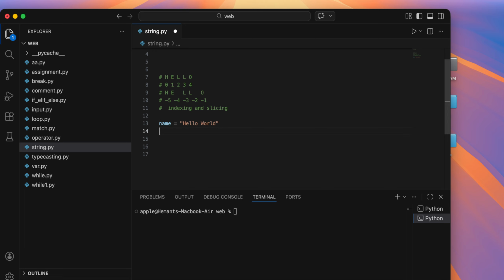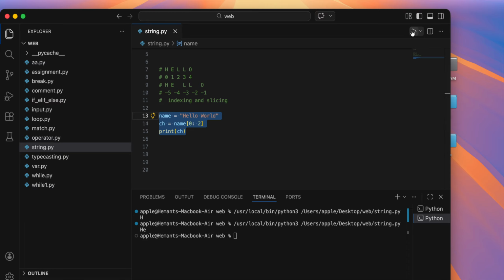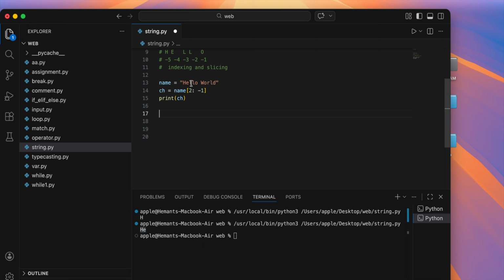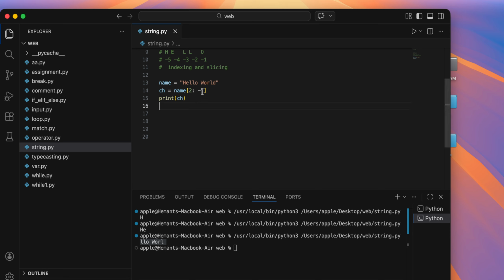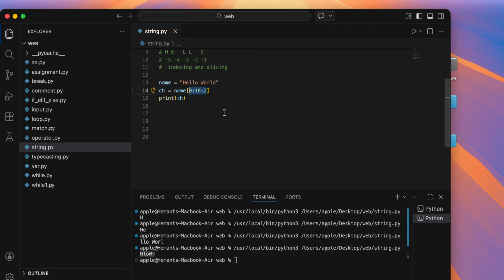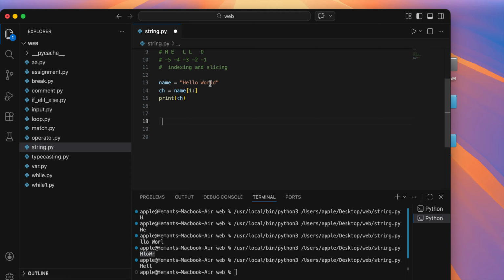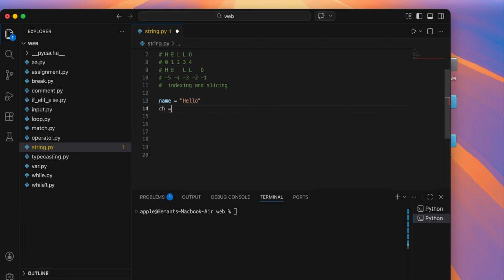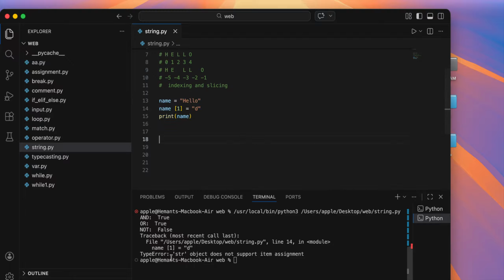String Indexing and Slicing in Python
In this video, we break down indexing and slicing step by step using the simple example string "hello world". You'll clearly understand how Python reads characters, how positions work, and how to extract parts of a string using slicing.